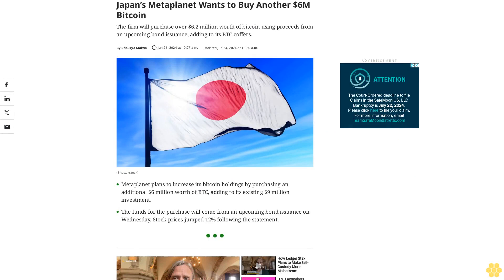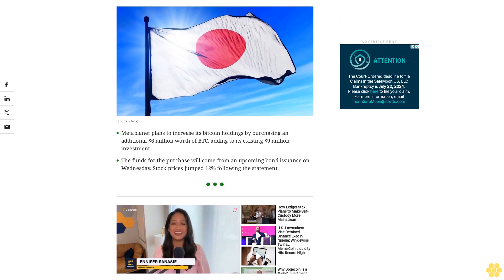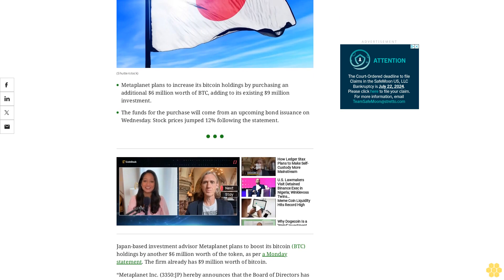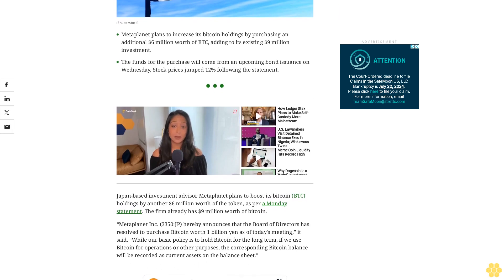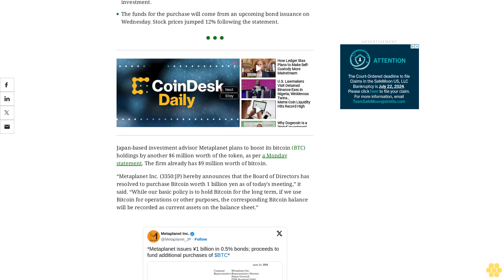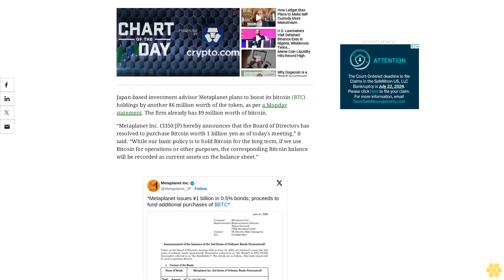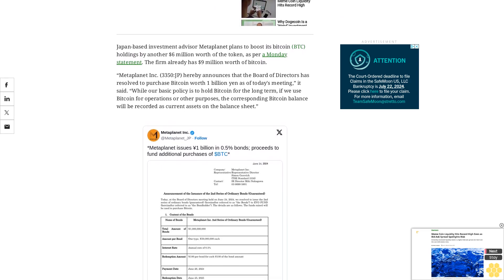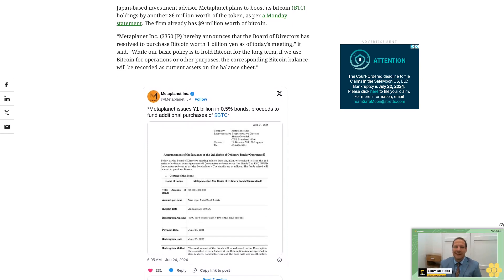Japan’s Metaplanet Wants to Buy Another $6M Bitcoin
The firm will purchase over $6.2 million worth of bitcoin using proceeds from an upcoming bond issuance, adding to its BTC coffers.
Metaplanet plans to increase its bitcoin holdings by purchasing an additional $6 million worth of BTC, adding to its existing $9 million investment.
The funds for the purchase will come from an upcoming bond issuance on Wednesday. Stock prices jumped 12% following the statement.
Japan-based investment advisor Metaplanet plans to boost its bitcoin (BTC) holdings by another $6 million worth of the token, as per a Monday statement. The firm already has $9 million worth of bitcoin.
“Metaplanet Inc. (3350:JP) hereby announces that the Board of Directors has resolved to purchase Bitcoin worth 1 billion yen as of today's meeting,” it said. “While our basic policy is to hold Bitcoin for the long term, if we use Bitcoin for operations or other purposes, the corresponding Bitcoin balance will be recorded as current assets on the balance sheet.”
The funds for the purchase are sought from an upcoming bond issuance on Wednesday. These have an annual interest rate of 0.5% and will mature on June 25, 2025. Stock prices jumped as much as 12% in Tokyo trading hours following the statement, Yahoo Finance data shows.
Metaplanet started purchasing bitcoin in April to reduce yen exposure and offer Japanese investors crypto access with a preferential tax structure. It officially adopted BTC as a reserve asset in May, and purchased another $1.6 million worth in June.
Metaplanet holds 141 BTC as of Monday, data from Bitcointreasuries shows, and is currently the biggest corporate holder of bitcoin in Japan.
Bitcoin is down 3% in the past 24 hours and trades at $63,200 as of Asian afternoon hours.